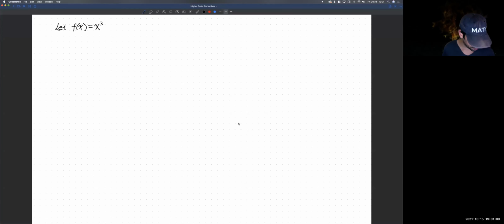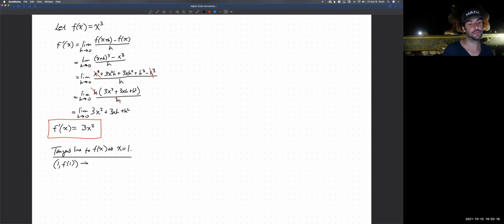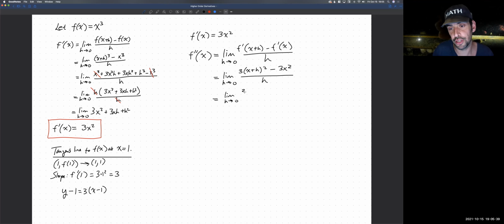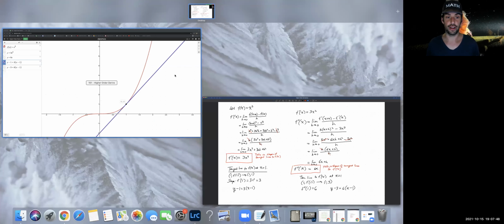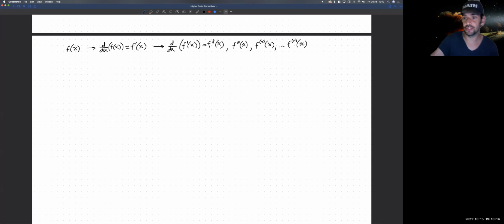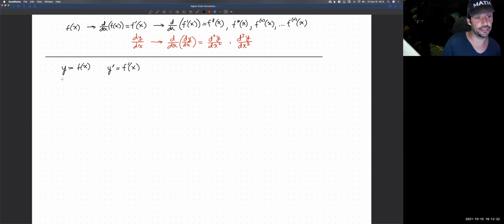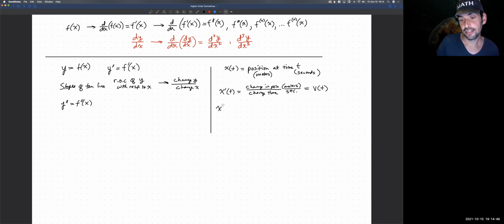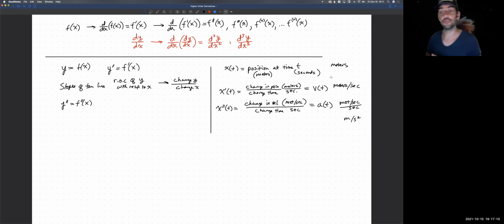Higher Order Derivatives